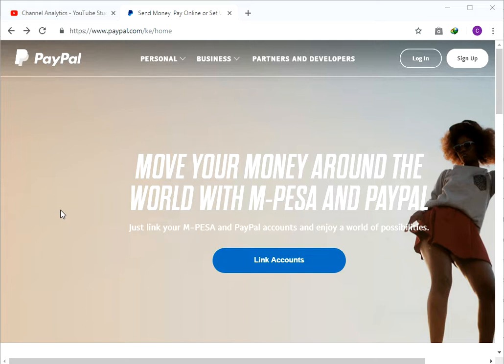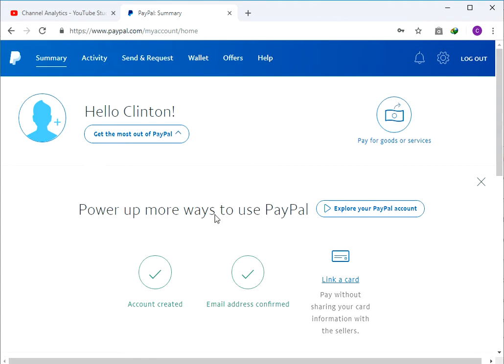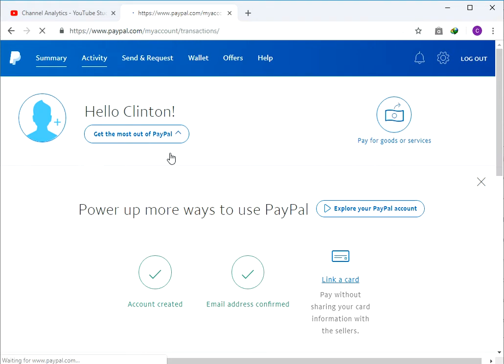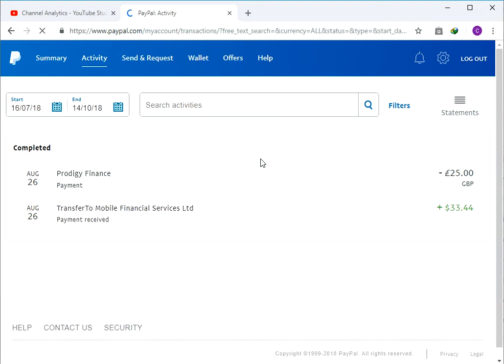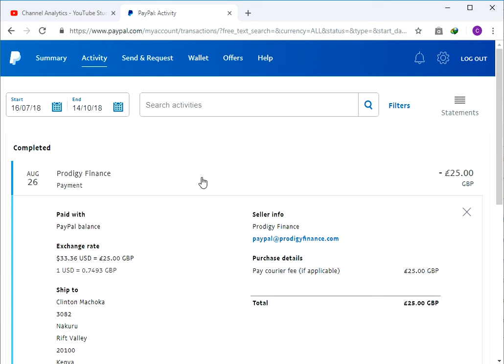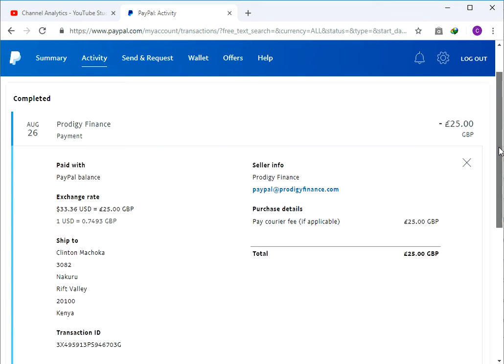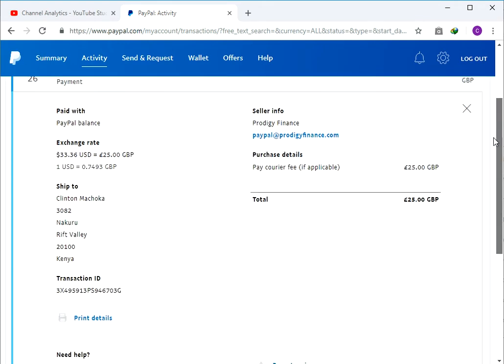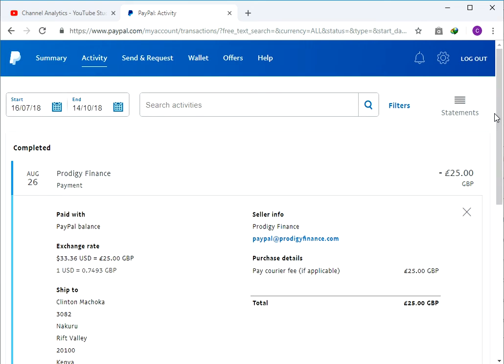how to cancel paypal payment